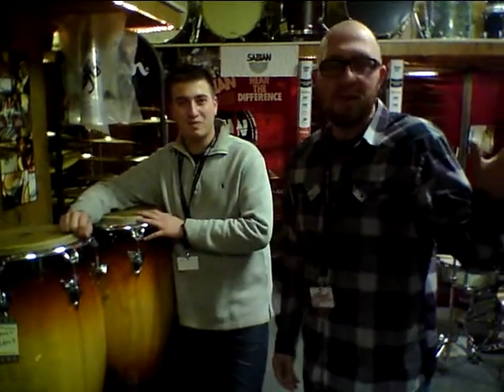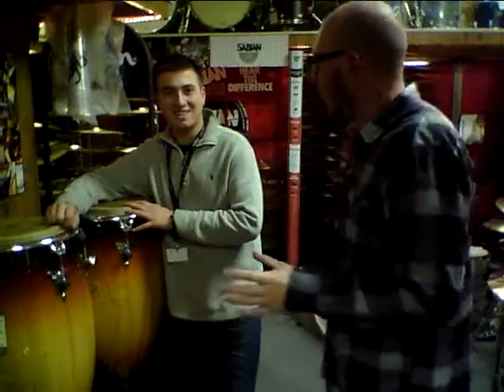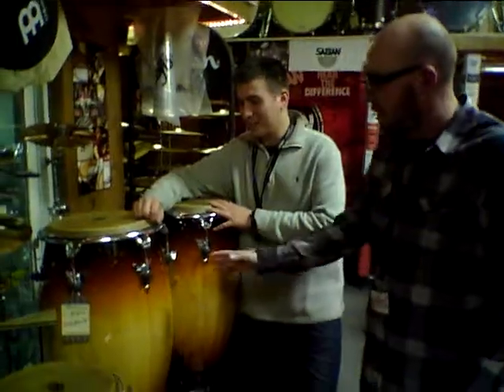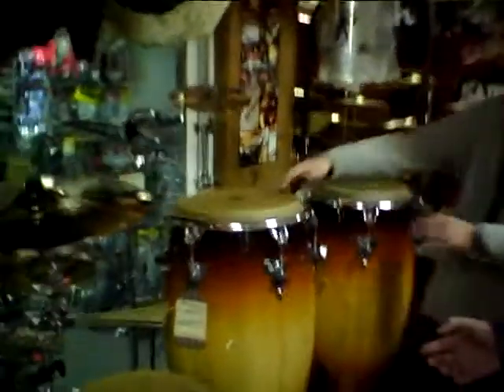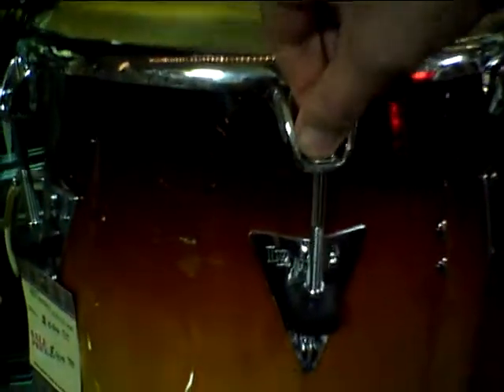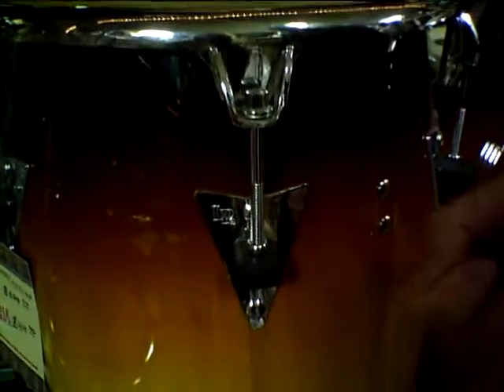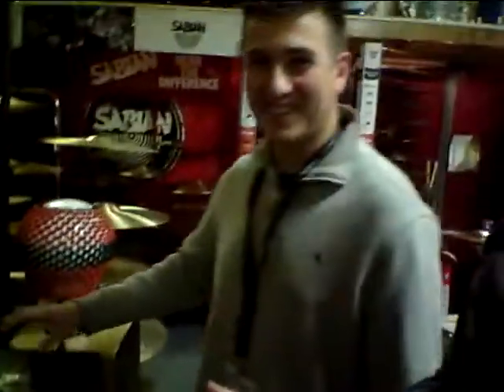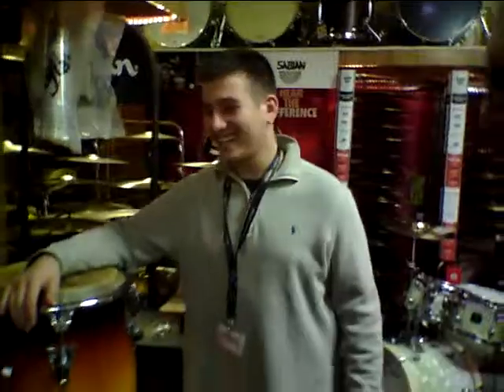Bongo Demo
Check out this SPECTACULAR Bongo demo! Talent provided by Benny Sloves :)